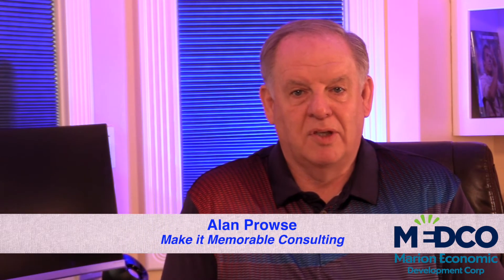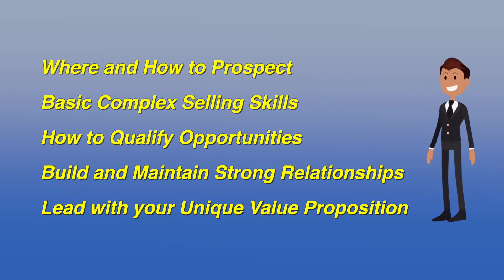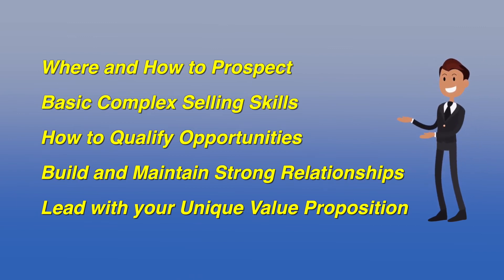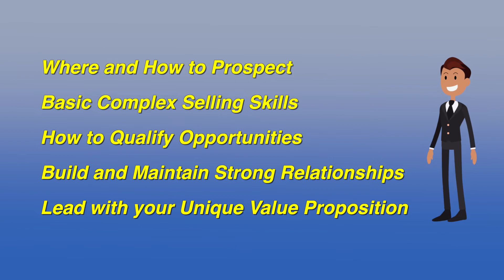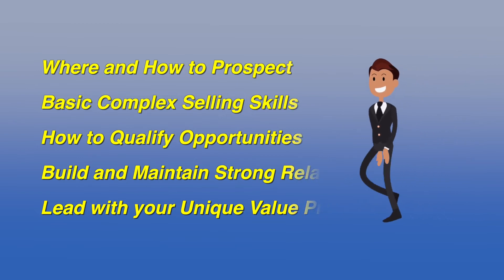Startup Spotlight 2022 Quarter 1 - Training for Customer facing Employees - Make it Memorable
All customer facing employees have some level of responsibility for prospecting new business and relationship management but very rarely are they trained to be successful. In this short video Alan will introduce their five step, untapping your business development skills class for all customer facing employees.